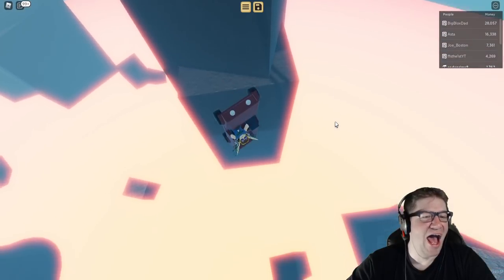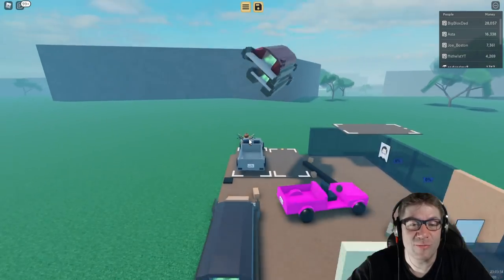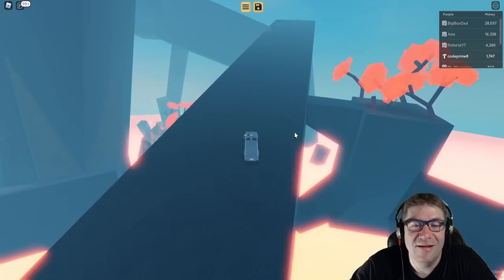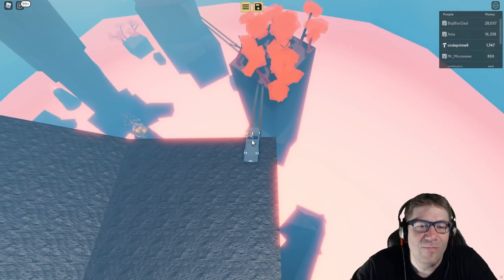Roblox - Woodmill Inc - VOLCANO UPDATE! LAVA WOOD/ASH WOOD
In this episode of Roblox, Woodmill Inc, we get the most diverse update yet! Love you all!!!